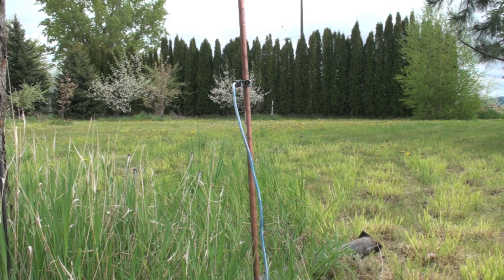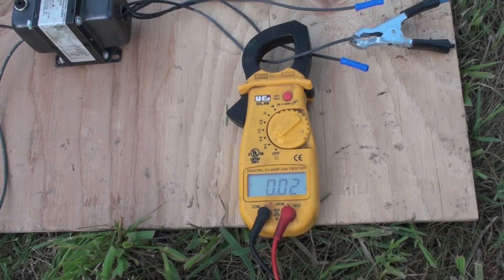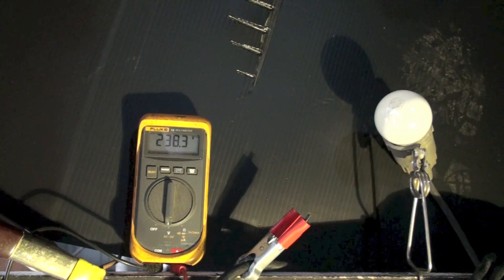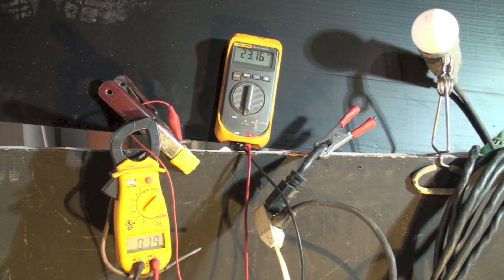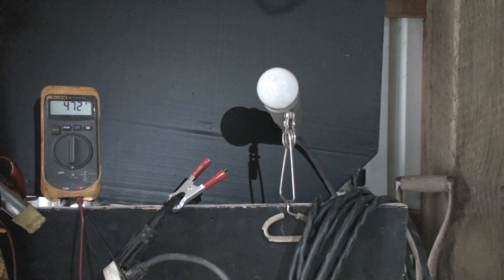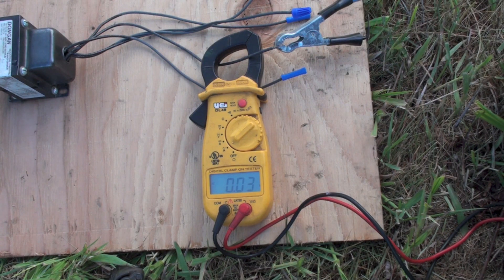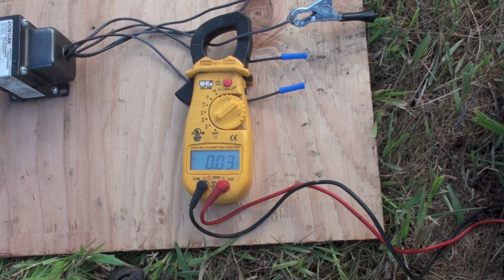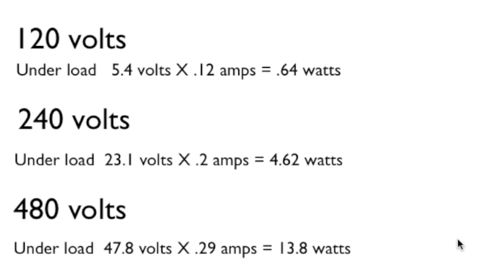Will AC power pass through earth ground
This one demonstrates trying to use earth ground as a conductor with 120 volts, 240 volts, and 480 volts AC.  This video is part of the heating and cooling series of training videos made to accompany my websites to pass on what I have learned in many years of service and repair. If you have suggestions or comments they are welcome.